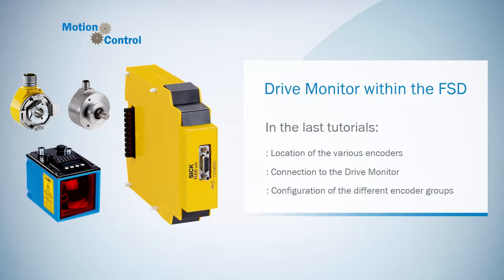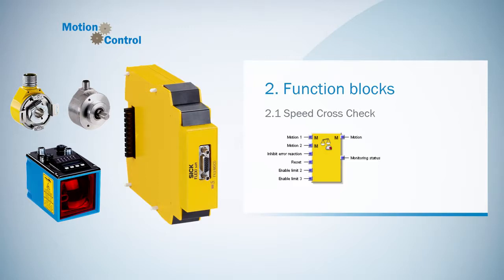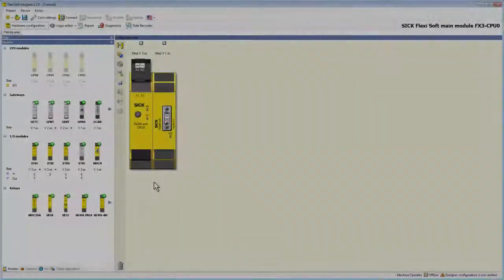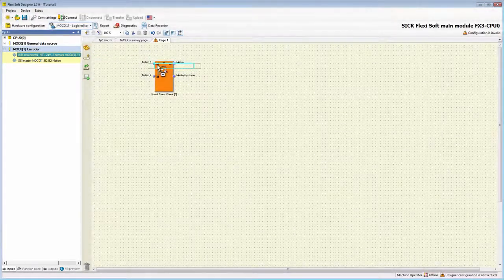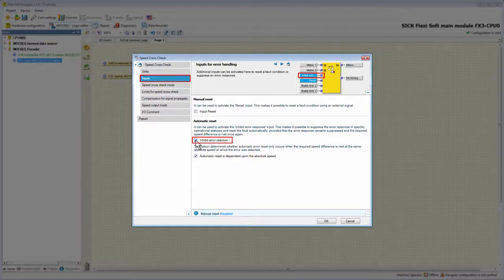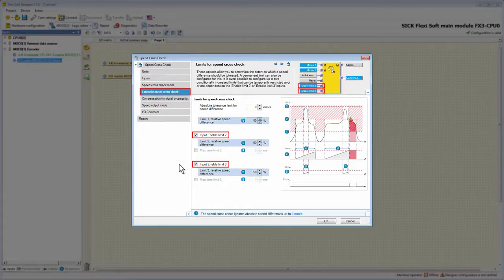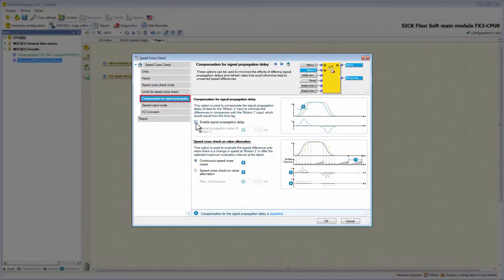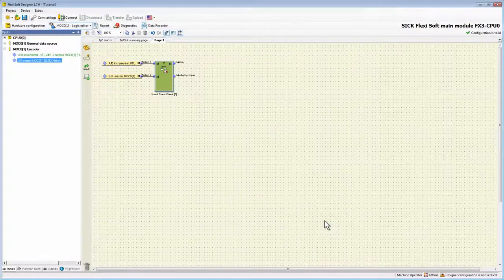4 Drive Monitor configuration in Flexi Soft Designer Speed Cross Check